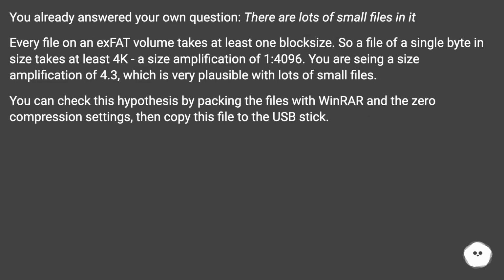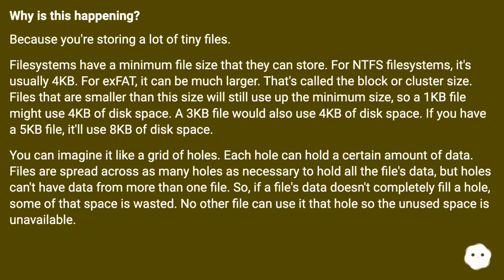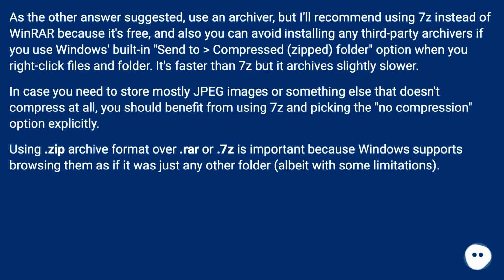My SanDisk USB flash drive shows that 43GB is used when I just copied a 10GB folder after formatt...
Chapters
00:00 My Sandisk Usb Flash Drive Shows That 43gb Is Used When I Just Copied A 10gb Folder After Formatting
00:43 Accepted Answer Score 54
01:19 Answer 2 Score 13
01:37 Answer 3 Score 7
03:04 Answer 4 Score 2
04:05 Thank you